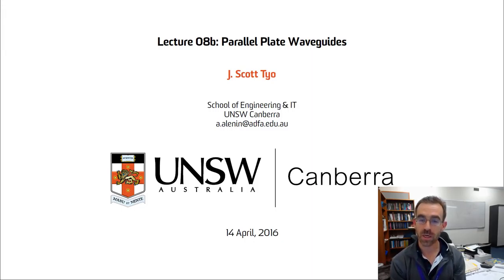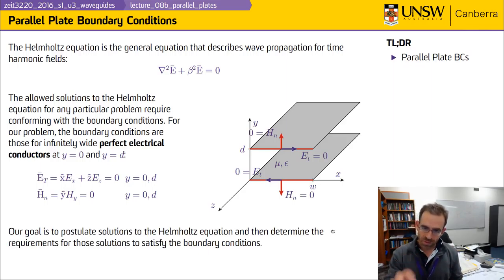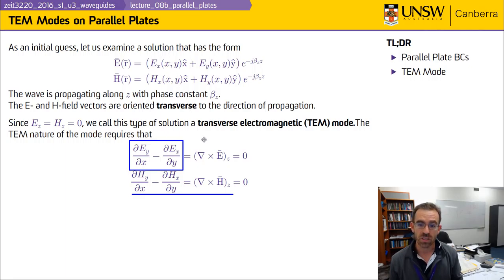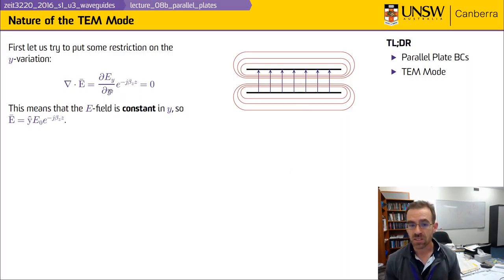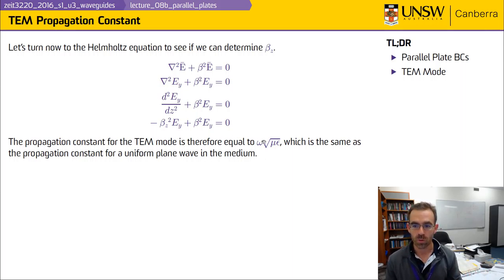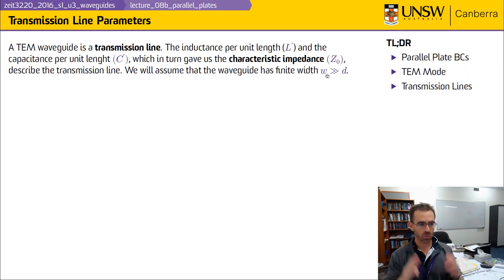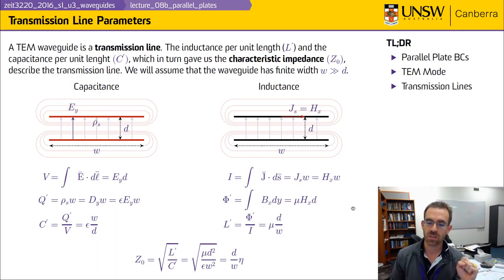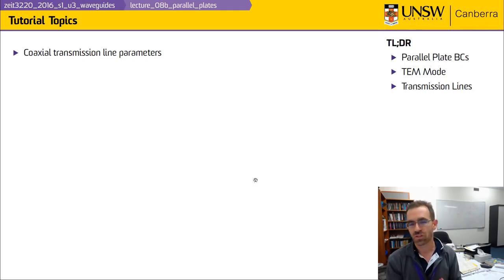ZEIT3220 - Lecture 08b - TEM Modes on Parallel Plates